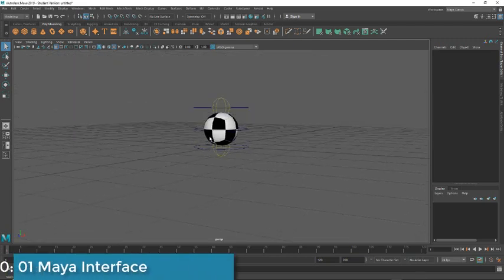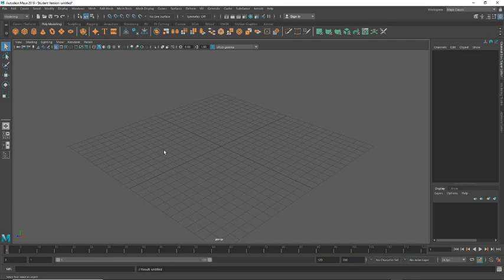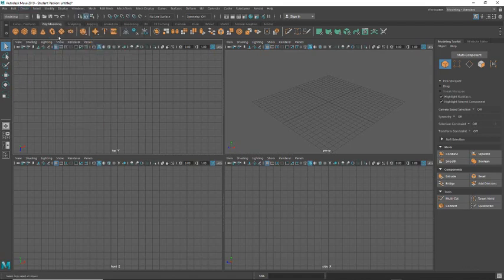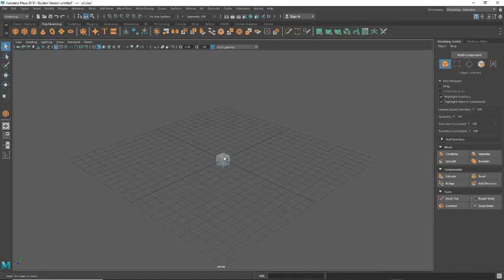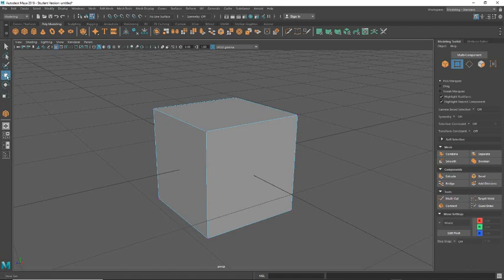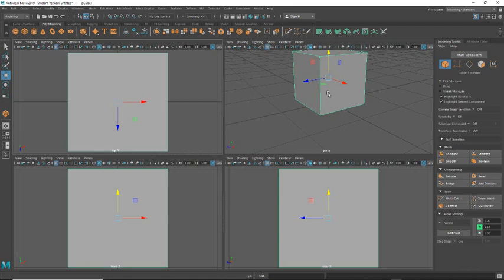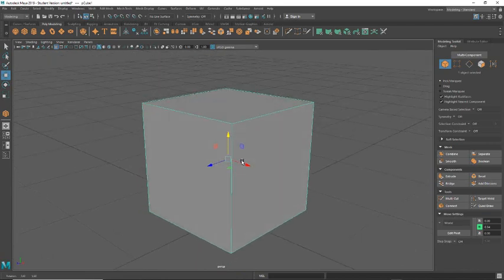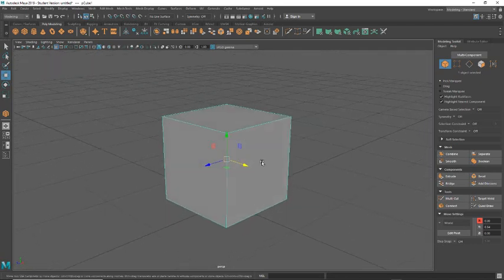Anim 150 02A Maya Interface